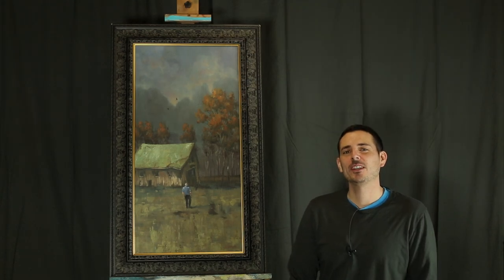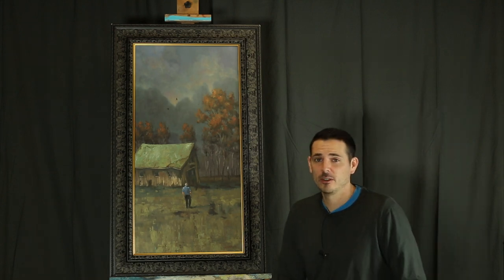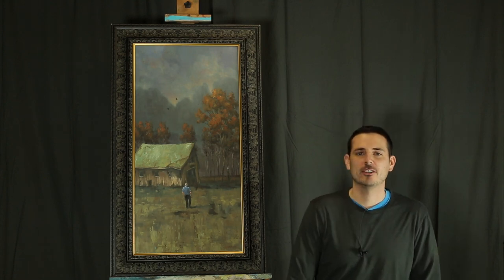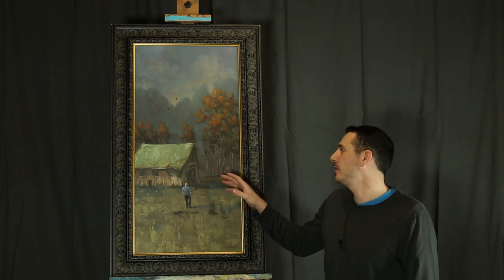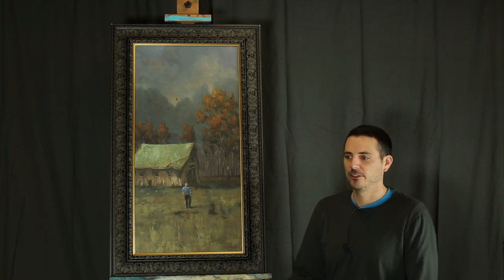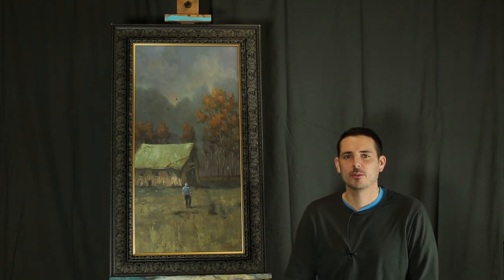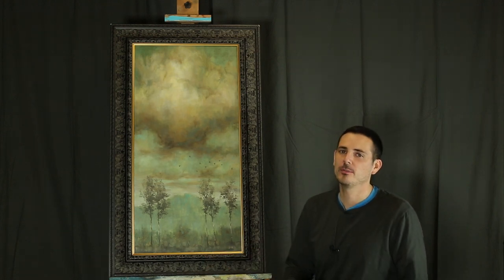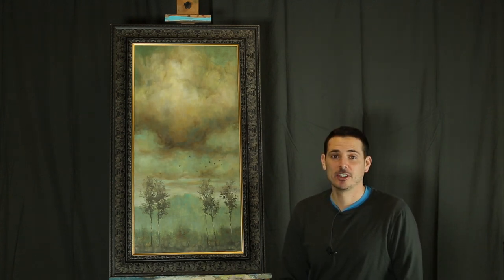Art Vlog - Getting ready for art expo NY. Which frames to use, where to go? Artist Tim Gagnon